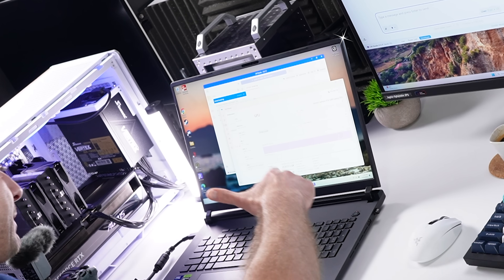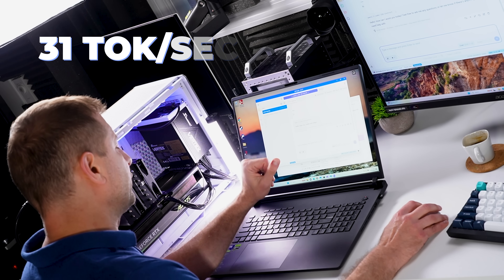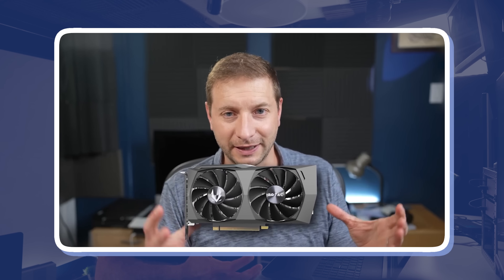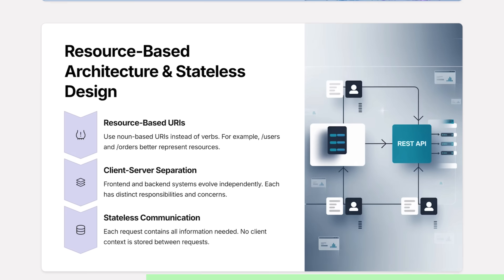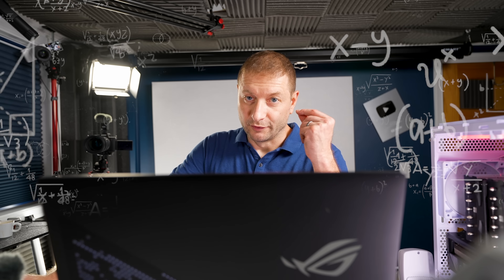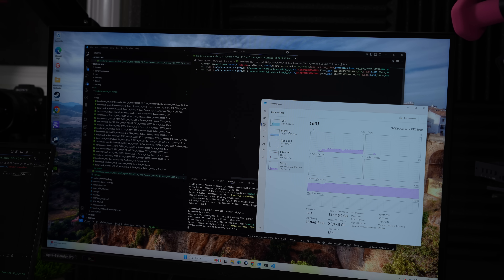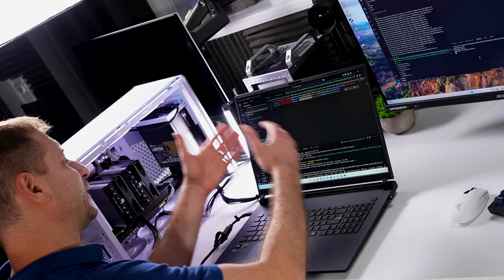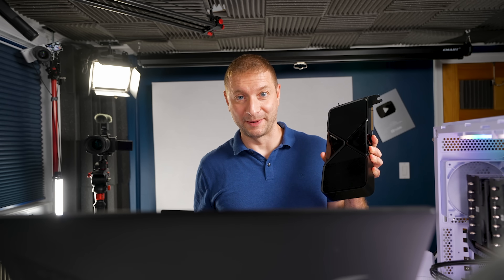Not even close‼️LLMs on RTX5090 vs others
NVIDIA RTX 5090 in this laptop duels latest desktop RTX GPUs in LLM performance.

🛒 Gear Links 🛒
⚡ Thunderbolt 5 cable
🖥️ Thunderbolt 5 dock

⏱️ Chapters
0:00 Intro
1:26 LLM Benchmark
3:44 Power & Efficiency
6:47 5090 Max Power
8:22 5080 vs Mobile 5090
10:08 5060 Ti Budget Run